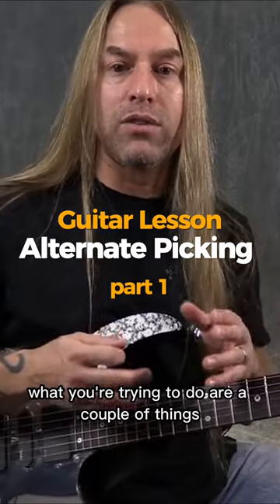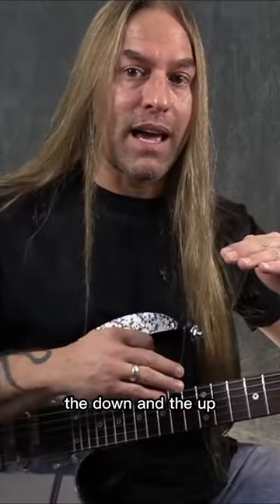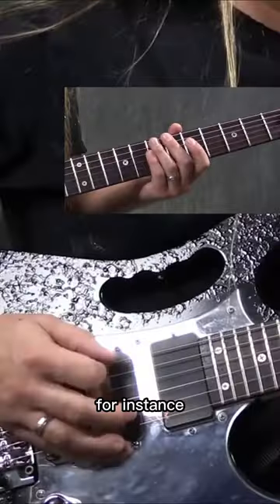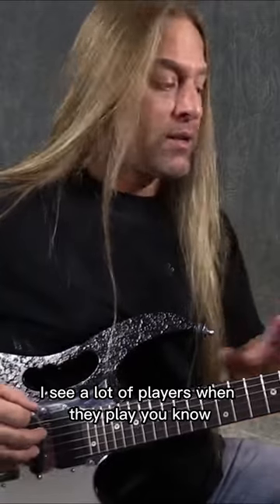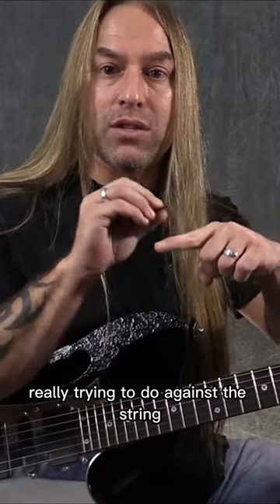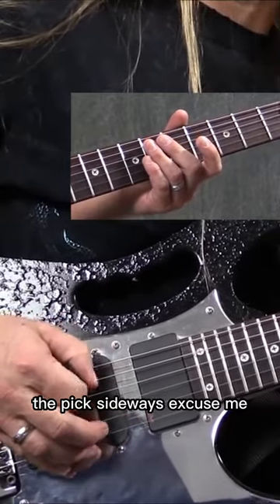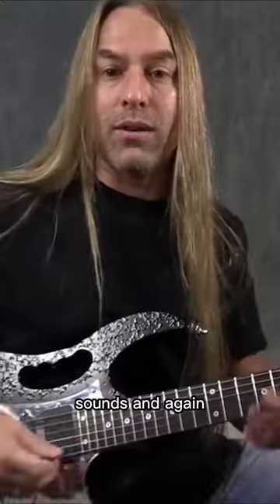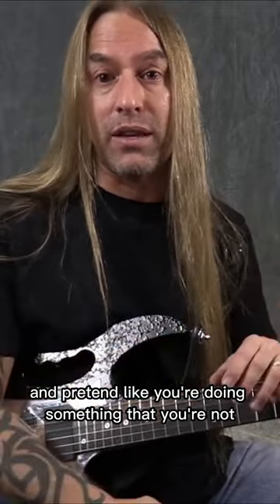LEARN TO PICK ALTERNATIVELY (Guitar Lesson) part 1 🔥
🎧 THE STEVE STINE GUITAR PODCAST